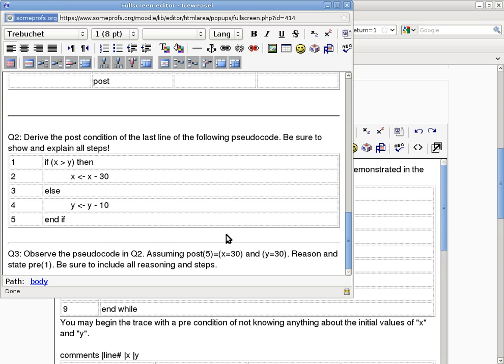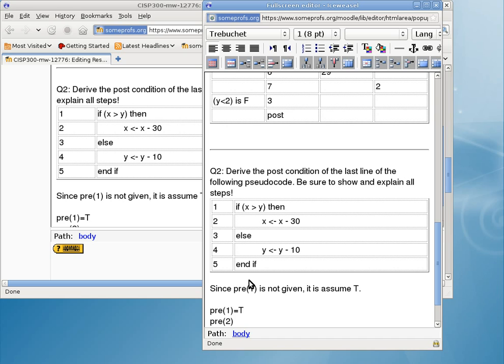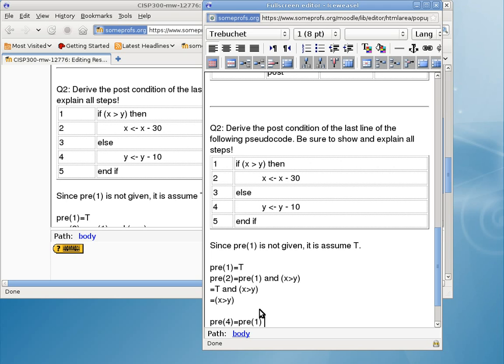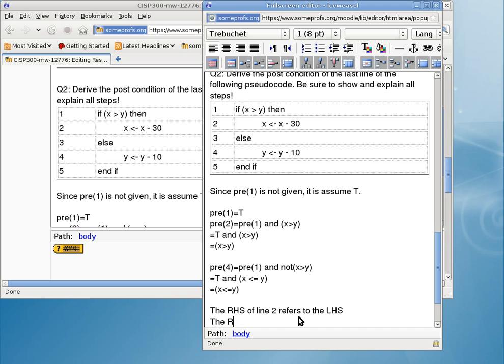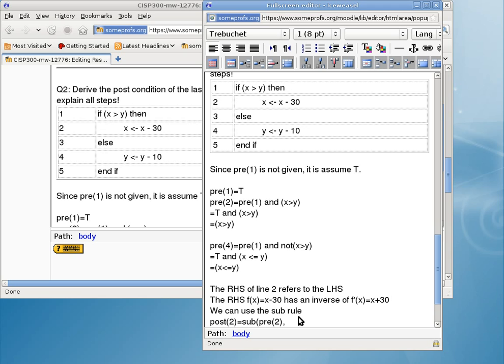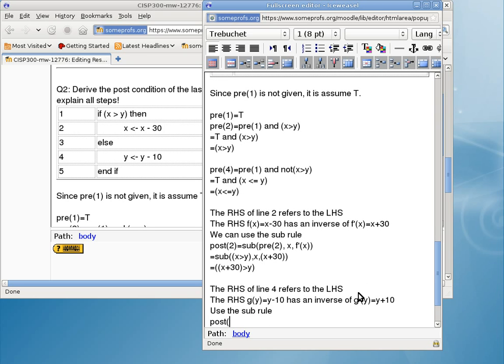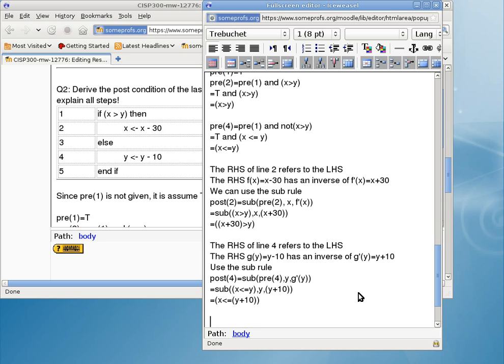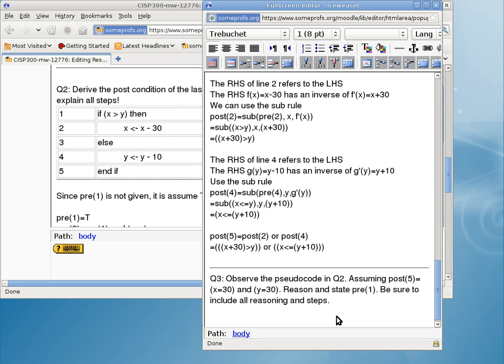20100927 cisp300 1